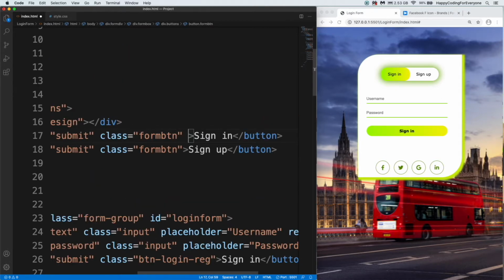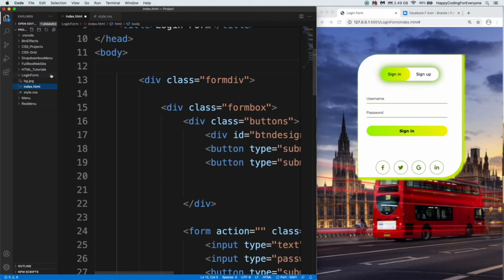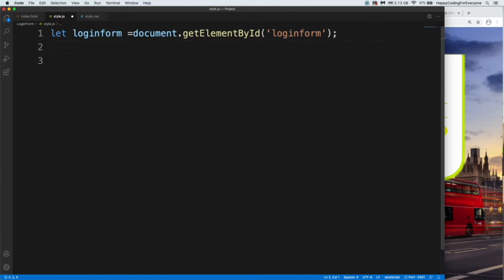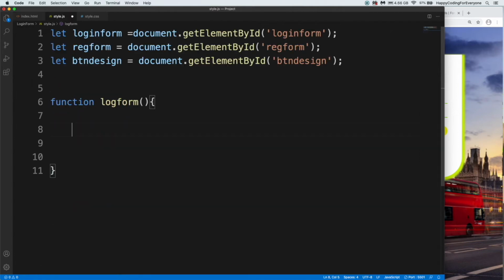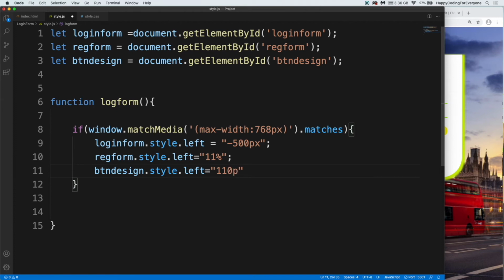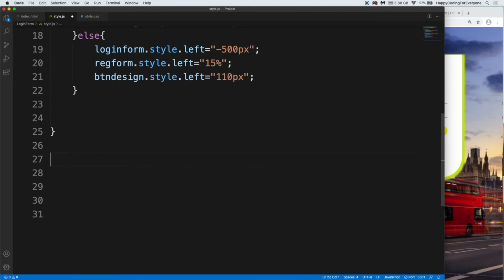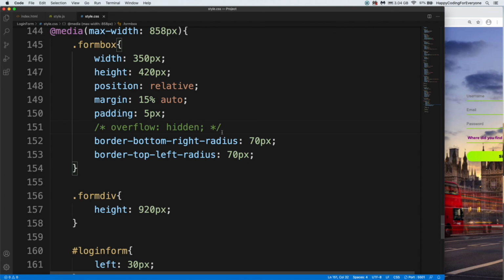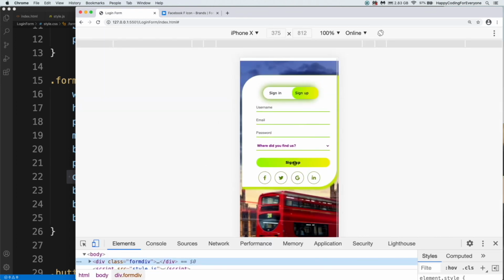Tutorial - 40 - CSS Responsive Login/Registration Form tutorial for beginners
The video is about Css Animated Login Form with javascript.

You can download full Css Responsive Login Form tutorial from below link.

Css
Css Tutorial
Css course
Css Html tutorial
Css Button Effects

Login Form

Css Login Form for beginners
Login Form for beginners

Css Login Form tutorial for beginners
Login Form tutorial for beginners

Login Form tutorial
Css Login Form tutorial

Css Animated Login Form

Css Animated  Login Form for beginners
Animated Login Form for beginners

Css Animated Login Form tutorial for beginners
Animated Login Form tutorial for beginners

Animated Login Form tutorial
Animated Css Login Form tutorial

Javascript login form
Javascript animated login form

Javascript login form tutorial
Javascript animated login form tutorial

Javascript login form tutorial for beginners
Javascript animated login form tutorial for beginners